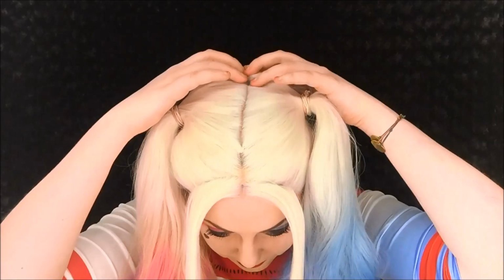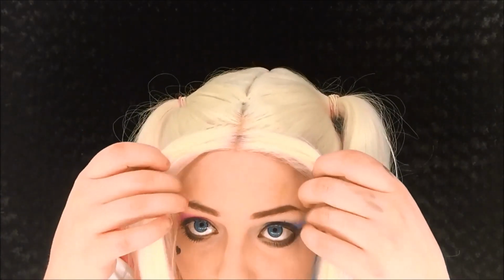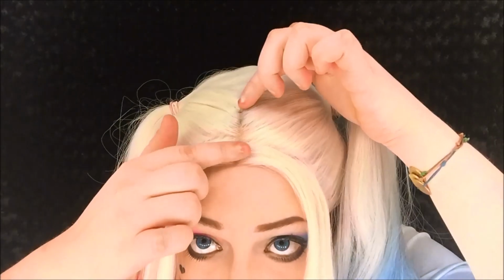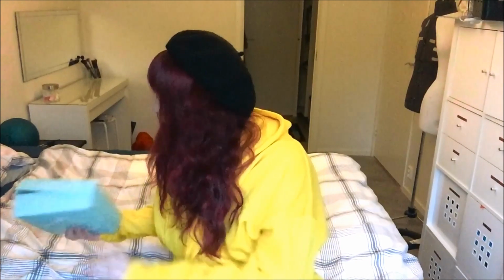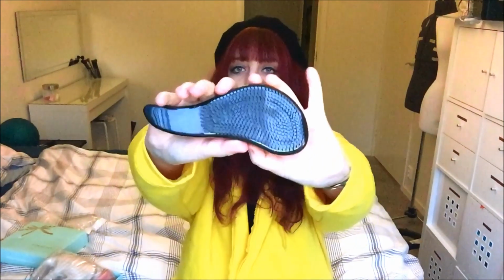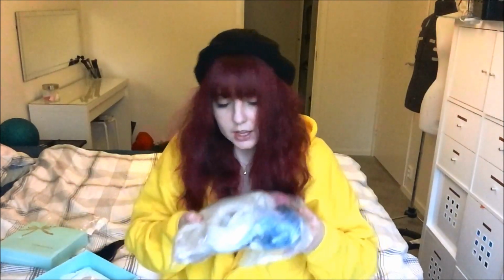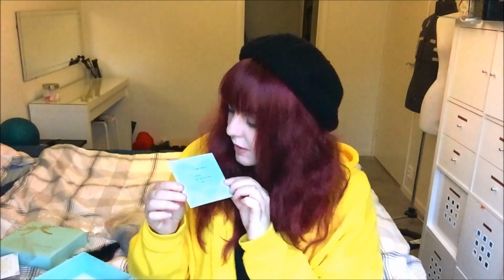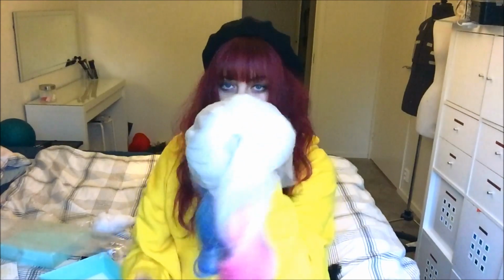Harley Quinn Suicide Squad - Makeup & Hair tutorial (DONALOVEHAIR WIG)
Makeup and hairstyle tutorial for Harley Quinn (Suicide Squad)!

Time cues:
2.48 – Unboxing
5.24 – Makeup and hair tutorial

For a discount on your purchase, use code: Mitternacht

They currently have a new years sale that is totally worth checking out! All their wigs are gorgeous!